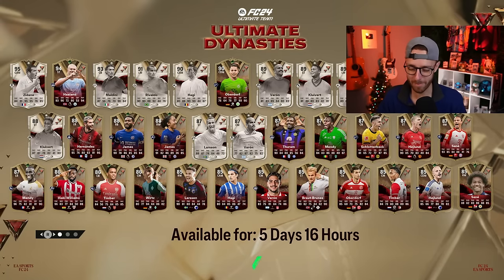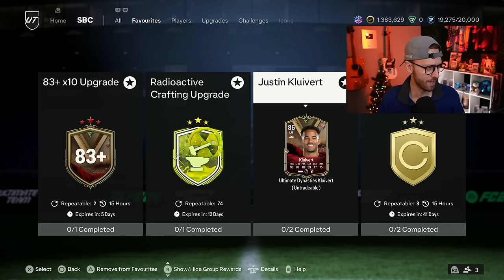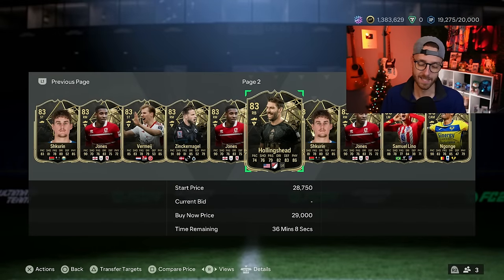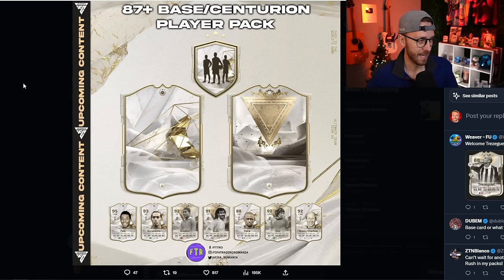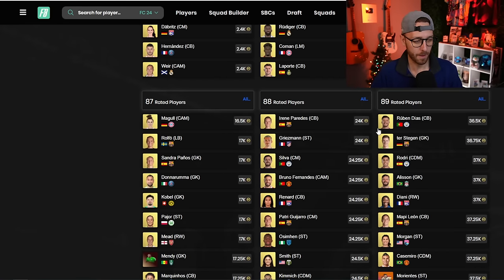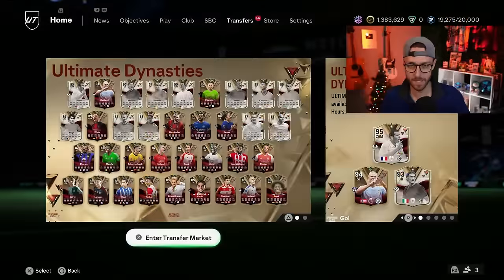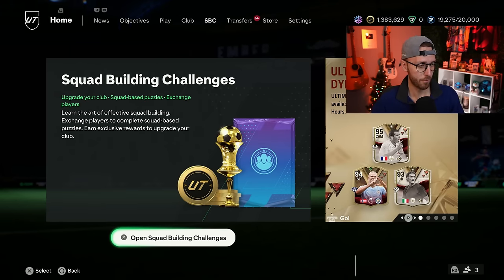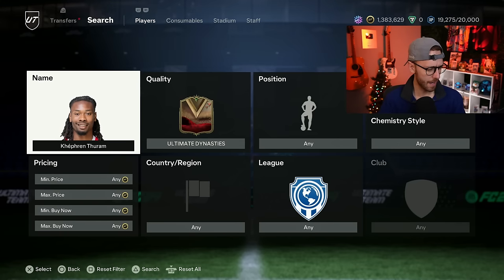The BEST ICON SBC Yet!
THIS set of Icon SBCs might be the best we've seen YET in EA FC 24!